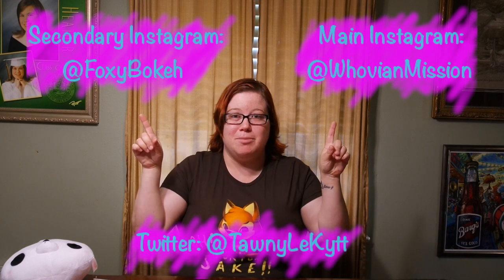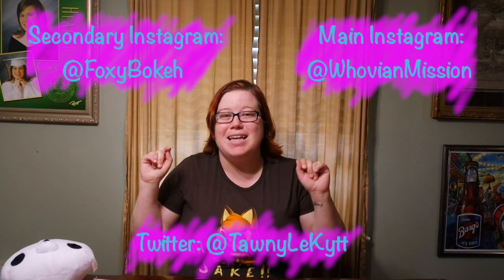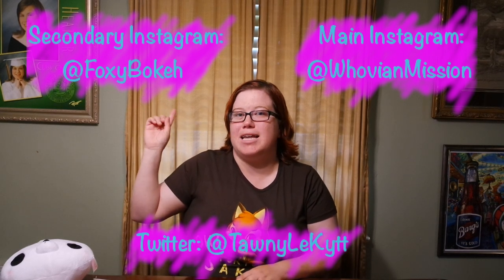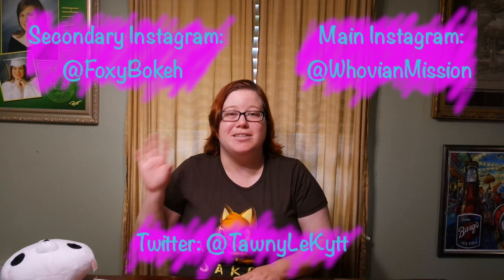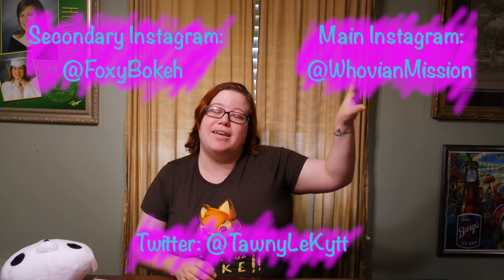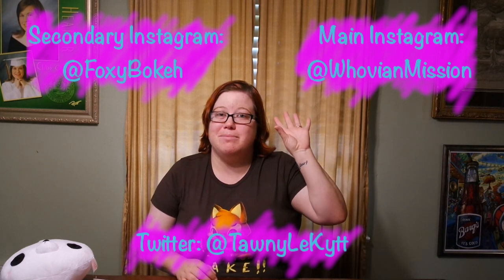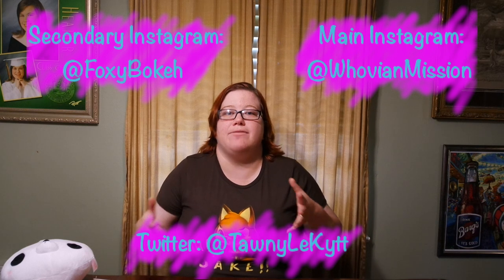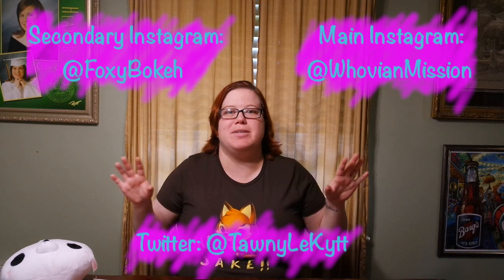Unboxing #2: DokiDoki Crate June 2017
Hello my KyttCatz!!! It's the first of the month so that means. UNBOXING TIME!!! This month's DokiDoki Crate's theme was "Everyday Essentials!" I can't wait for you to see whats inside this box!

-Amenable Introduction 2
-Sugar Dream
-Light and Airy 6